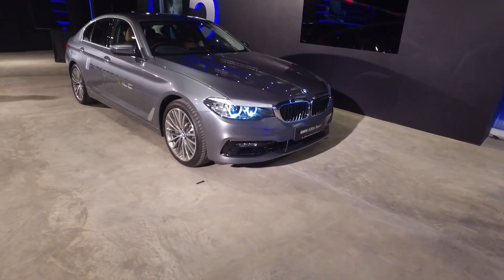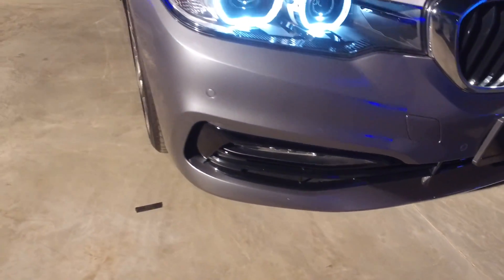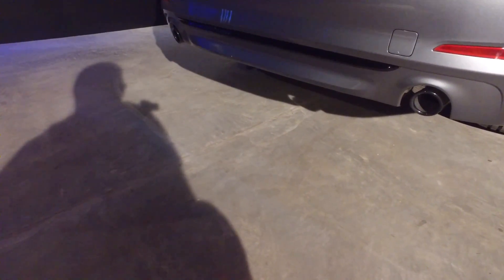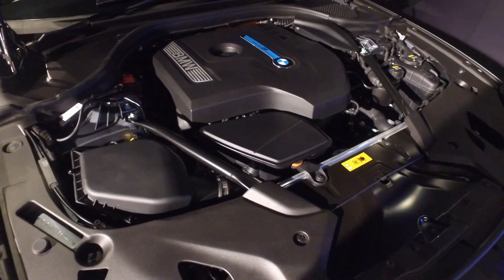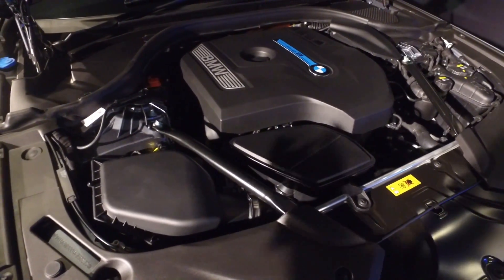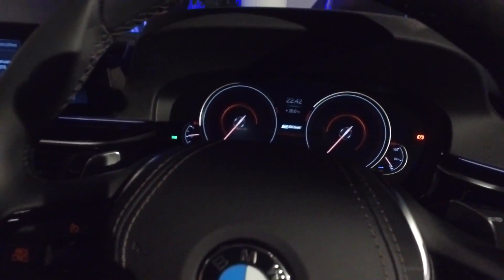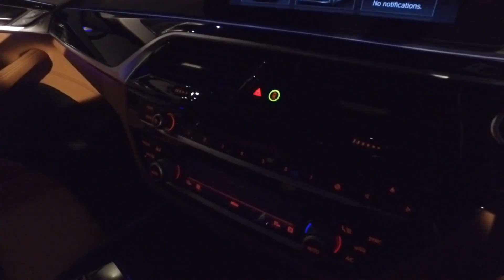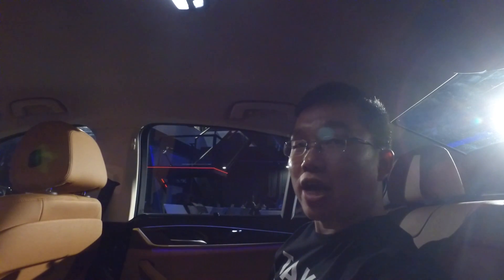BMW 5 Series (G30) 530e Sport iPerformance PHEV Walkaround Malaysia | EvoMalaysia.com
BMW has launched the new 5 Series 530e PHEV in Malaysia, priced at RM343,800.

Skip to the important parts:
- 00:00 - Introduction
- 00:31 - Exterior walkaround
- 02:00 - Boot space
- 02:45 - Engine & performance
- 04:31 - Interior - dashboard
- 06:08 - Interior - rear seats
- 06:39 - Conclusion

Specs:
- 2.0-litre turbo petrol engine: 184hp, 320Nm
- System output: 252hp, 420Nm
- Top speed: 235 km/h
- 0-100km/h: 6.2 seconds
- FC: 2.0 l/100km
- CO2: 46 g/km
- All-electric driving: 48km/ 140 km/h